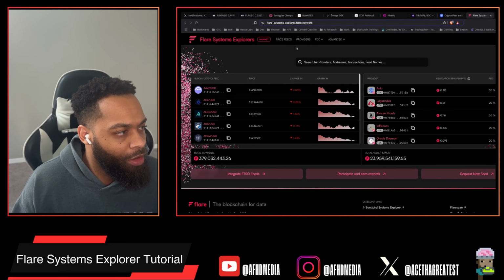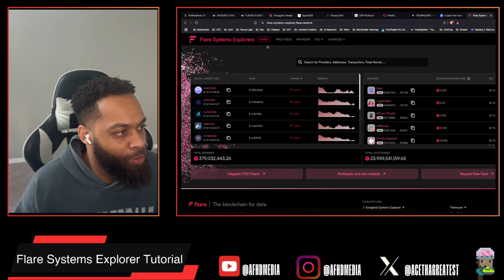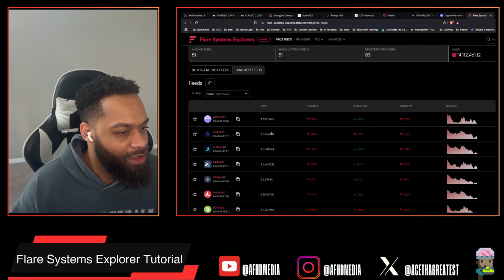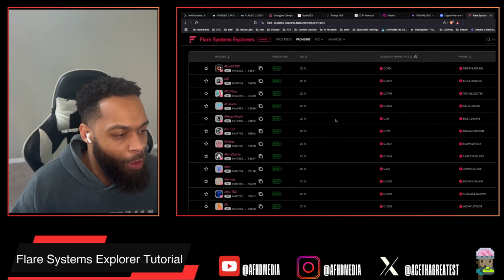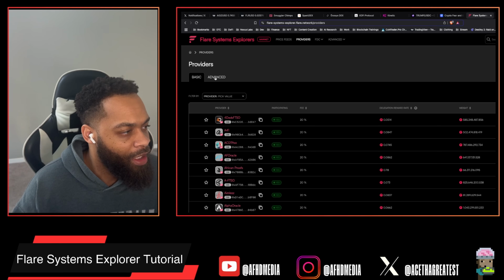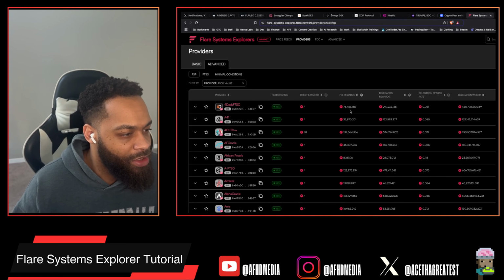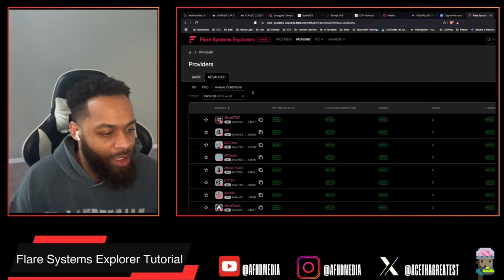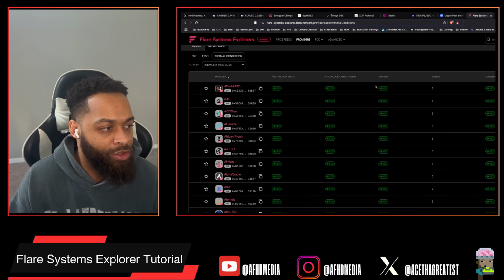Flare Systems Explorer Tutorial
Flare Systems Explorer Tutorial: How to Navigate the Flare Systems Explorer

 In this in-depth Flare Systems Explorer tutorial, I’ll show you how to navigate the platform, analyze key metrics, and make better delegation decisions. Whether you’re a new to Flare or an OG in the community, understanding Flare Systems Explorer is essential for tracking transactions, staking opportunities, and network performance.

In this video, you’ll learn:
✅ How to use Flare Systems Explorer for real-time blockchain data
✅ How to track Data Provider participation
✅ Key insights for making decisions based on network data

The Flare Network (FLR) is a growing ecosystem with massive potential for Data. Don’t miss out on the opportunity to level up your knowledge on the Flare Network.